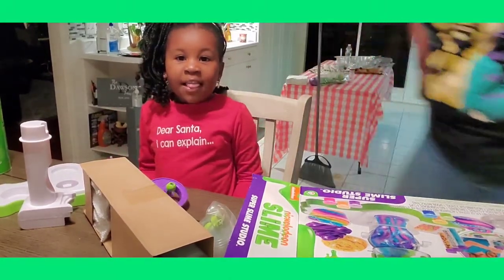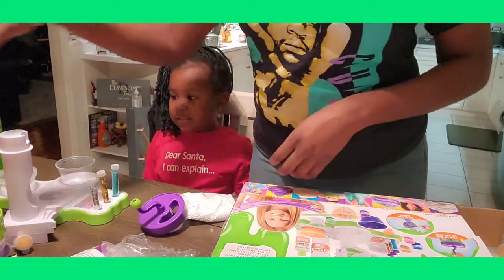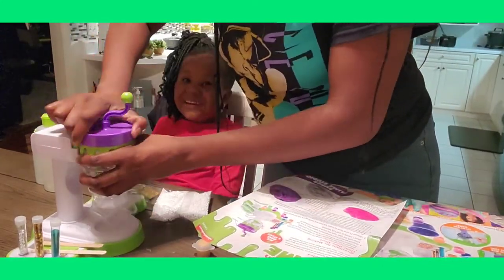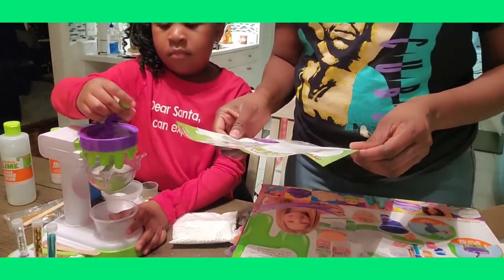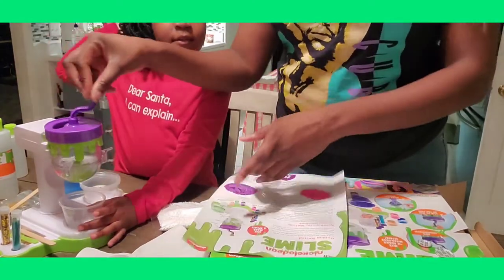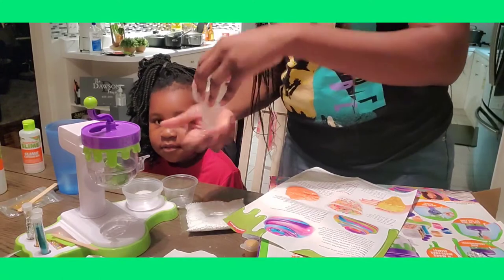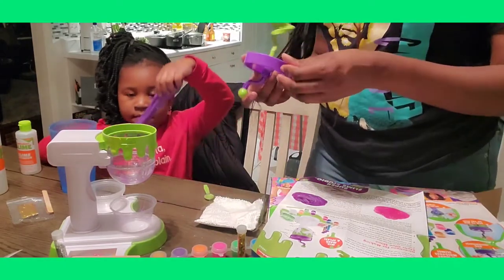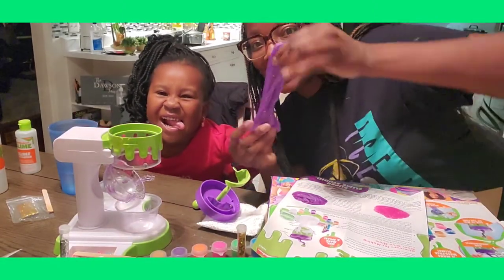Nickelodeon Slime| Crunchy Slime| Galaxy Slime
Trying out the Nickelodeon Slime kit with my 6 year old goddaughter.